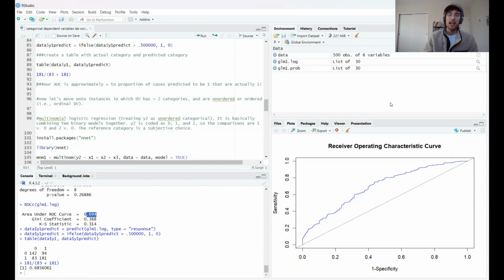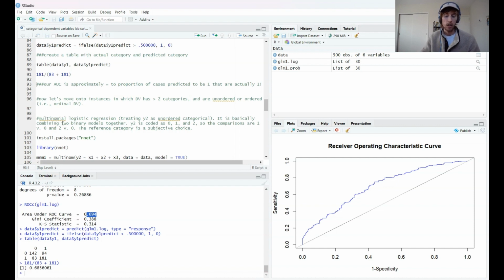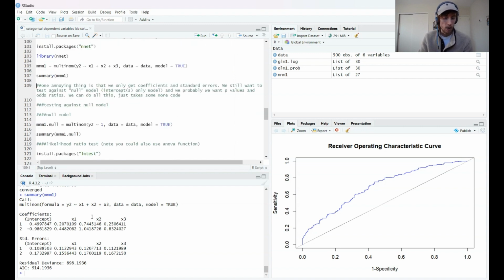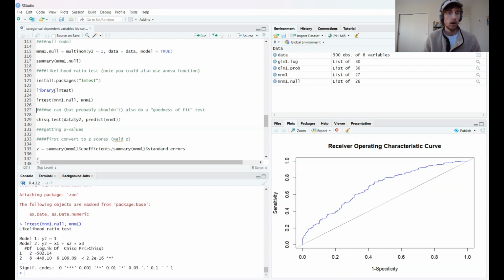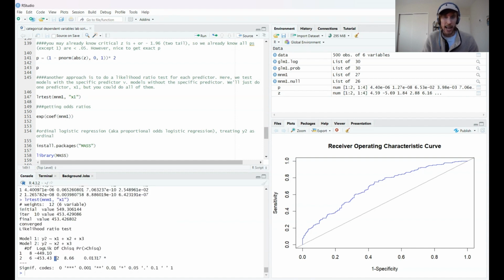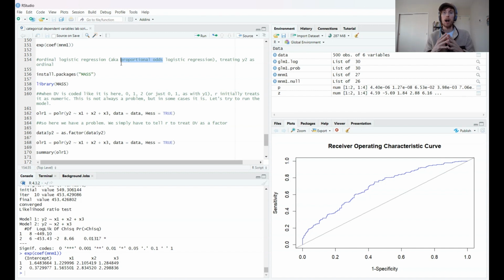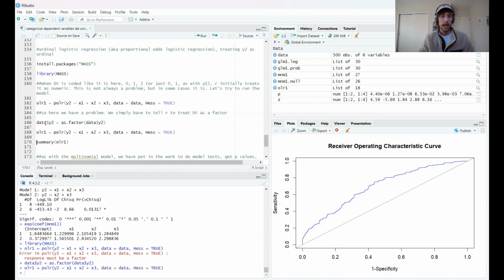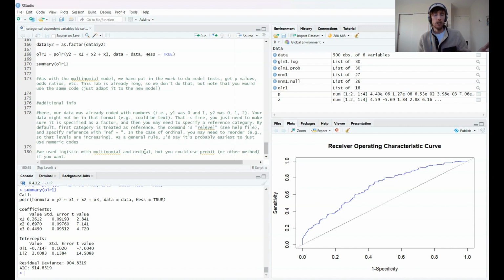Introduction to GLM in R: Binary, Multinomial, and Ordinal Logistic Regression (Part 2)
These videos provide a tutorial on estimating models for categorical dependent variables in R. Generalized linear models (GLM), as the name implies, generalize ordinary linear regression. Common applications include binary (two categories), multinomial (3+ unordered categories) and ordinal regression (3+ ordered categories). Part 1 focuses on binary logistic regression, from model estimation to evaluating fit (e.g., likelihood ratio test, Hosmer-Lemeshow goodness-of-fit) and classification (e.g., area under the curve). Part 2 continues with a focus on multinomial and ordinal logistic regression.

Refs/Recs:

Hosmer, D. W., Lemeshow, S., & Sturdivant, R. X. (2013). Applied logistic regression (3rd ed.). John Wiley & Sons.

Nelder, J. A., & Wedderburn, R. W. M. (1972). Generalized linear models. Journal of the Royal Statistical Society, 135(3), 370-384.